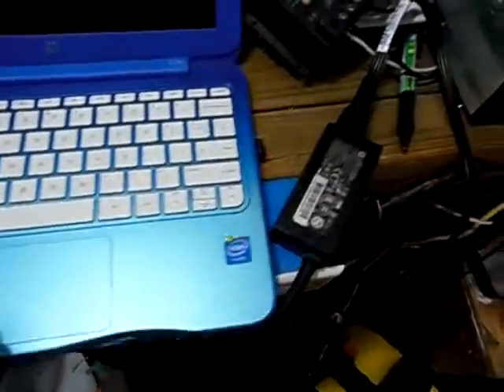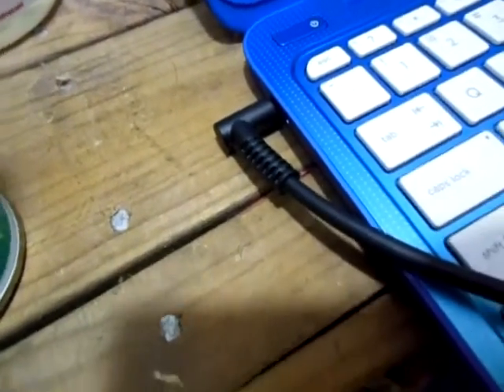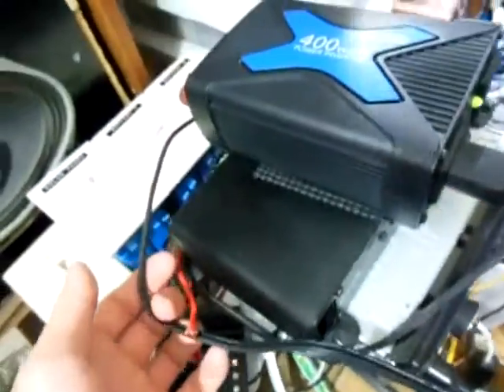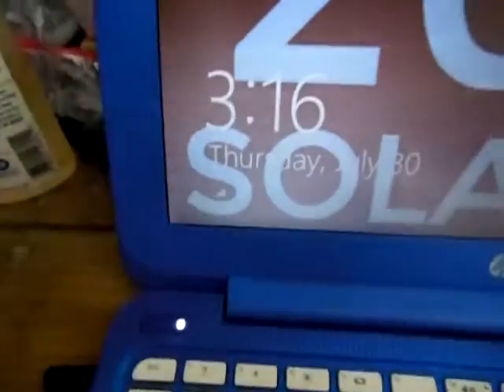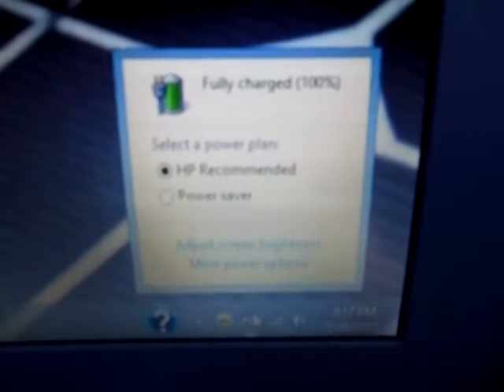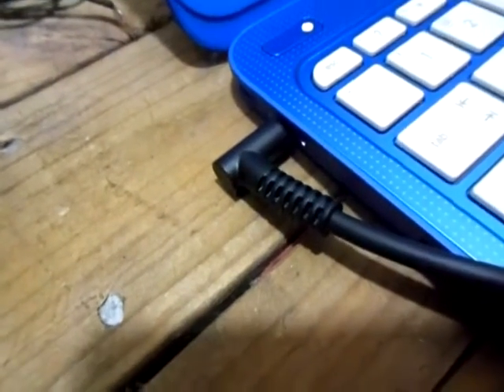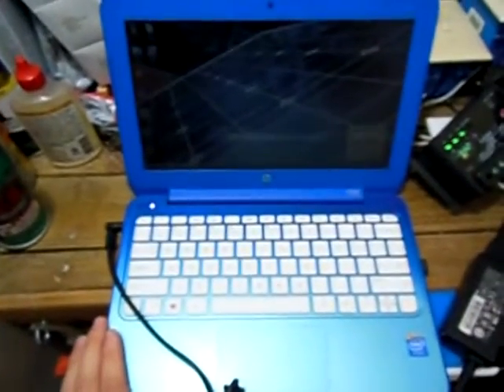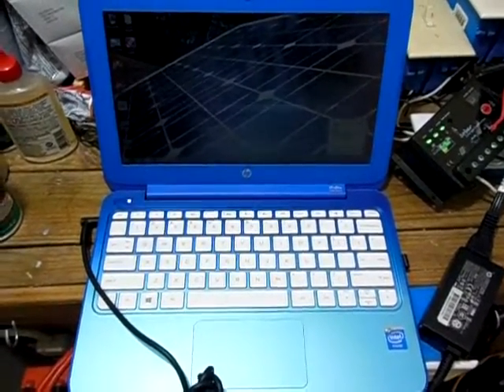Solar Powered Computer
Here's a video showing my laptop charging off solar.